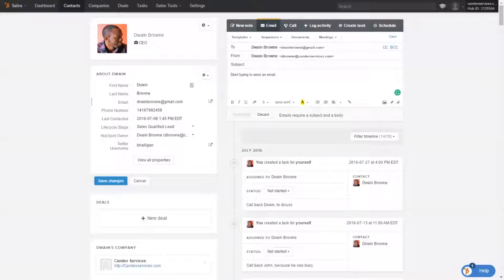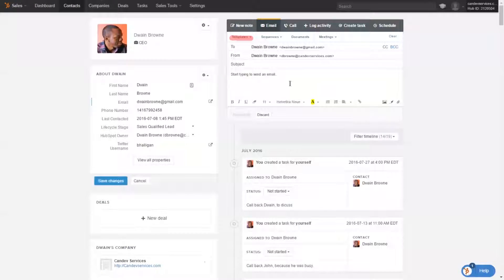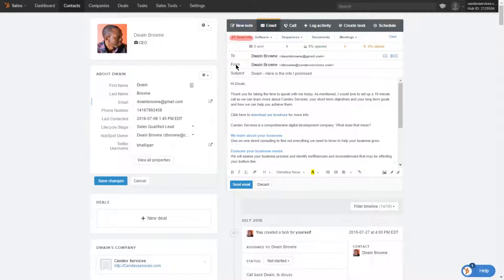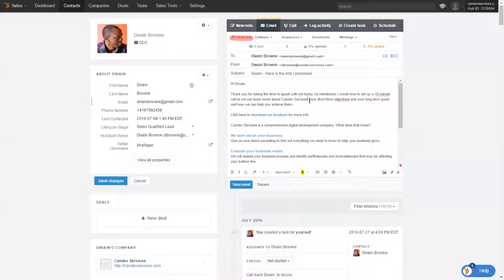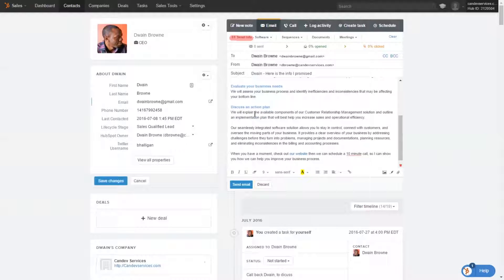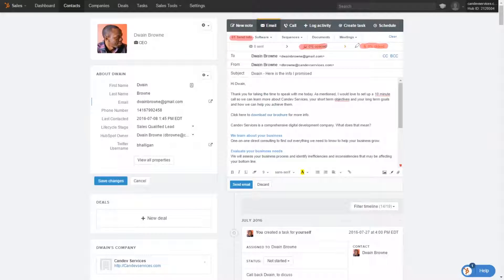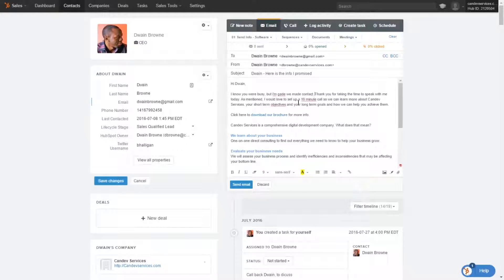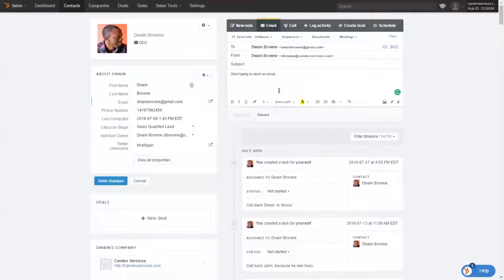04 - Sending Emails to a Prospect (with Hubspot Sales)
This video covers the basics of sending an email to a prospect from an existing template through Hubspot Sales Tool